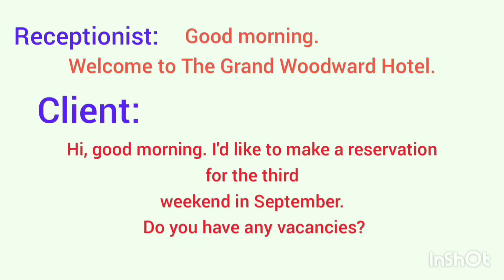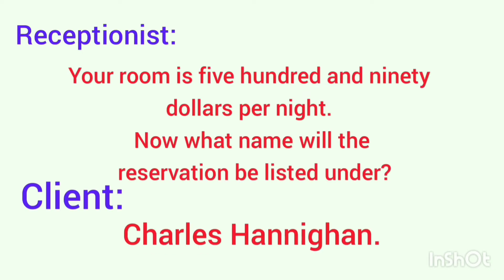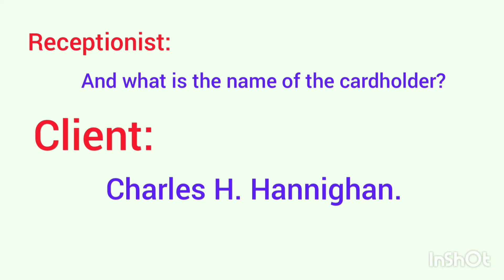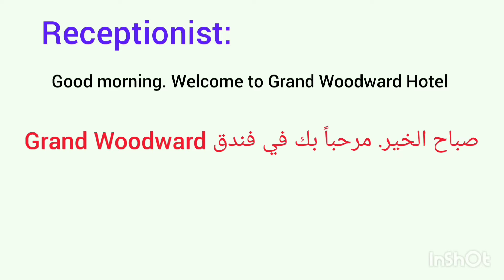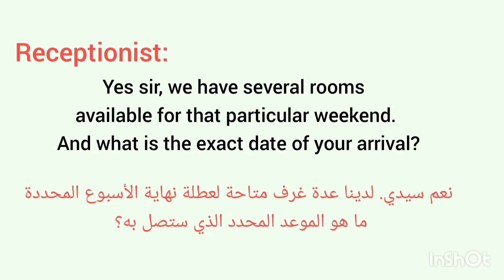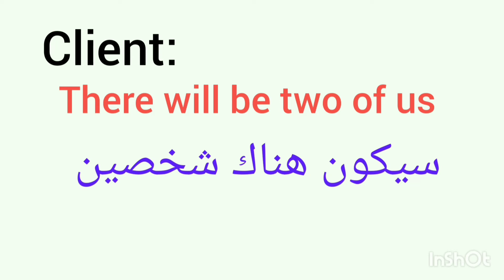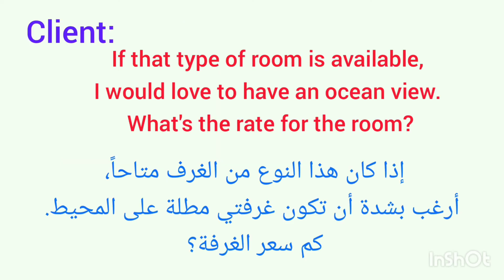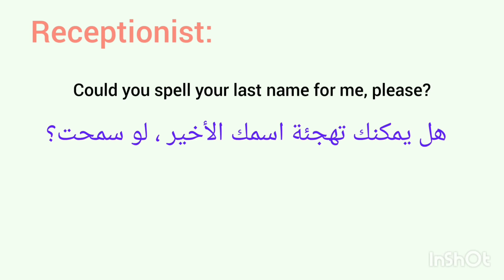تعلم كيفية التحدث في الفندق بالإنجليزية بشكل احترافي!!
شاهد حوار بين موظف الاستقبال وبين شخص يود القيام بحجز في الفندق.
هذا الفيديو سوف يساعدك على إتقان كيفية التحدث والتعامل في الفندق باللغة الانجليزية.
شكراً جزيلاً لكم